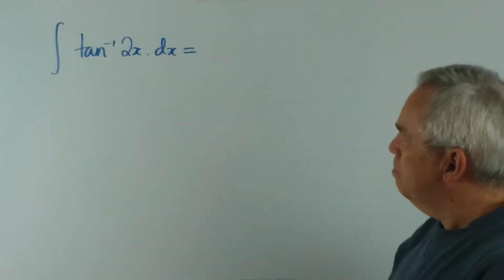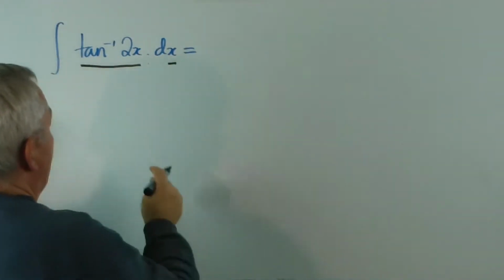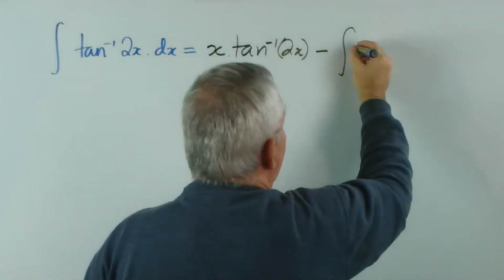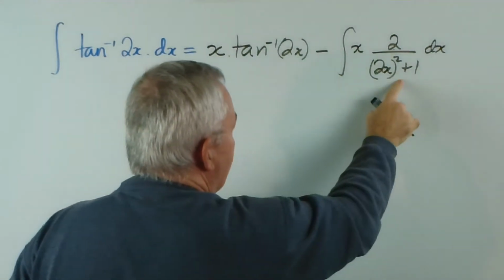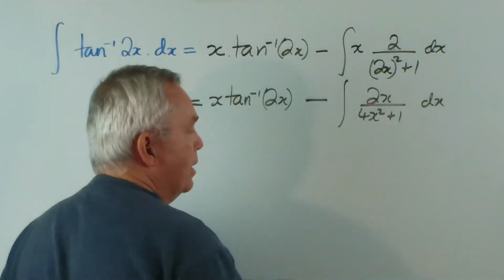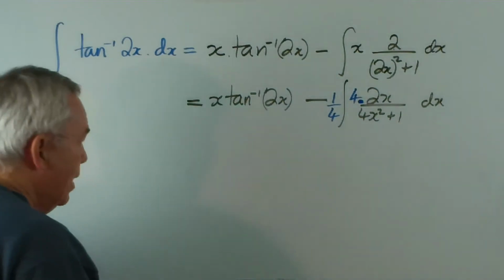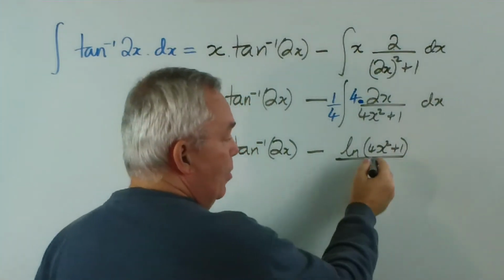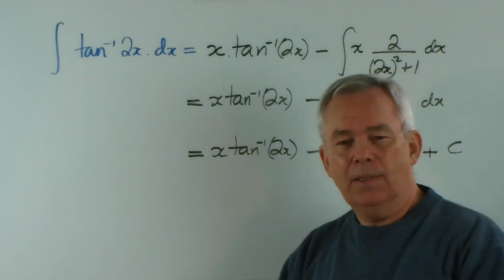Jim Coroneos' 100 Integrals ~ 009 ~ ∫tan‾¹2x.dx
Jim Coroneos was a remarkable teacher and a wonderful human being.  I had the great privilege of studying from his text books in my senior high school years and, during my first years of teaching, working alongside him as a colleague for a while.  Sadly, he passed away almost exactly 10 years ago, in 2005, but you may read something of his life

In one of his more advanced texts, he provided a list of 100 Integrals to challenge his students.  This list is now used by mathematics teachers and students world wide.  The complete list has been produced on a few websites.  You may like to obtain a copy

Partly to honour Jim, and partly to fulfil an international need, I have decided to produce 100 videos, showing how to solve his 100 integration 'problems.'  I hope you find the videos useful!

This ninth problem is to evaluate ∫tan‾¹2x.dx

This integral is already in the form ∫u.dv, and we know how to calculate the derivative of inverse tangents, so we use integration by parts to get
∫tan‾¹2x.dx = x.tan‾¹2x - ∫x.d(tan‾¹2x) = x.tan‾¹2x - ∫x.2/(4x² + 1).dx

The rest, provided you know your integrals, is relatively easy.